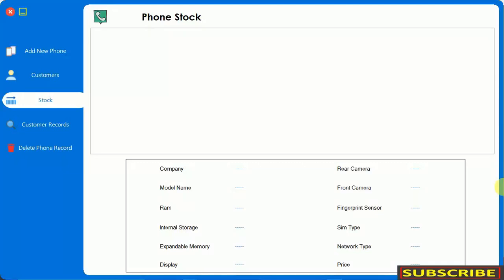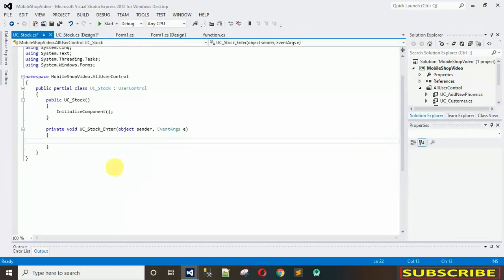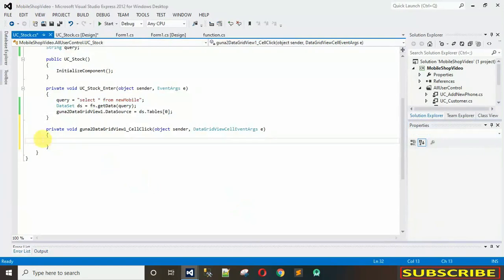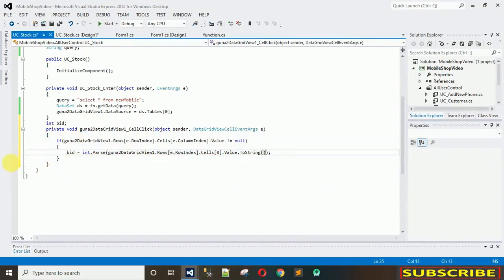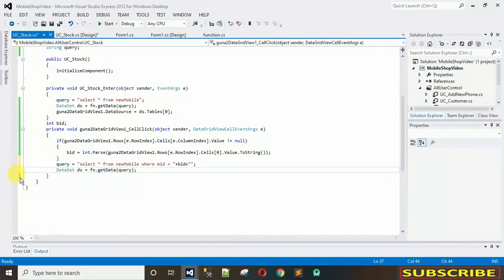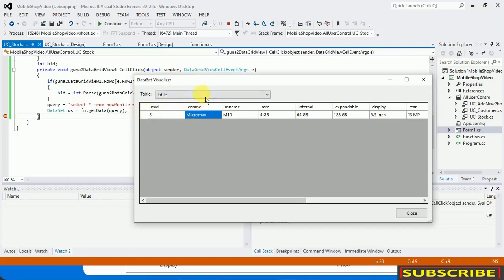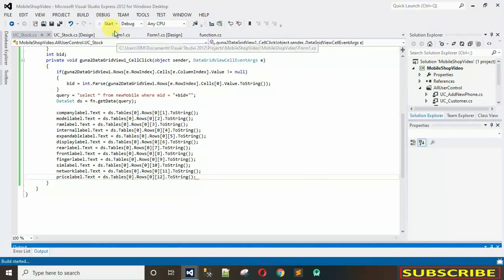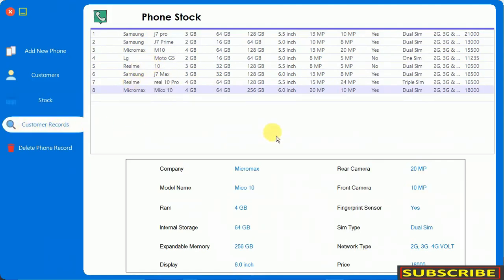7. Mobile Shop Management System in C# - Phone Stock Back-End Coding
And

We provide you FREE Source code.
In return we don't need any amount.